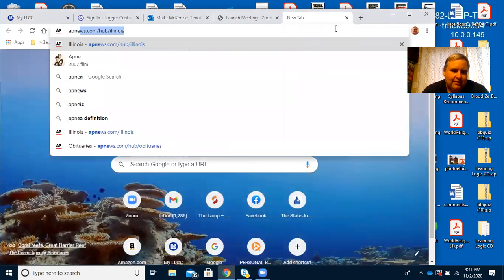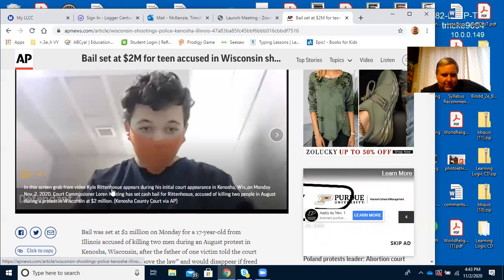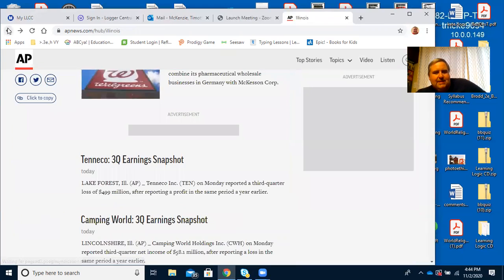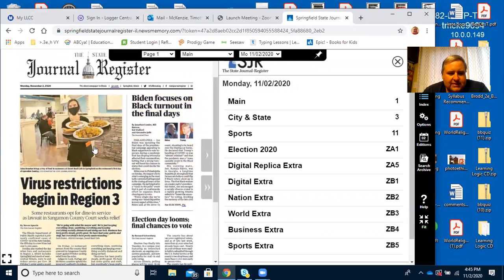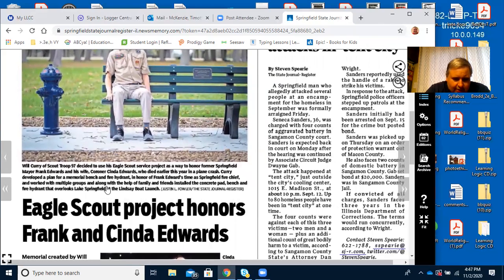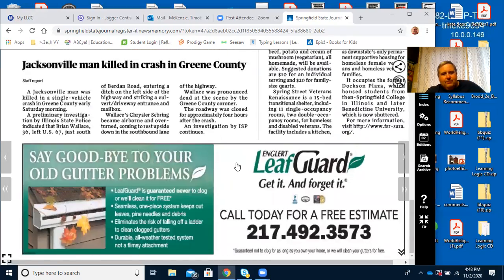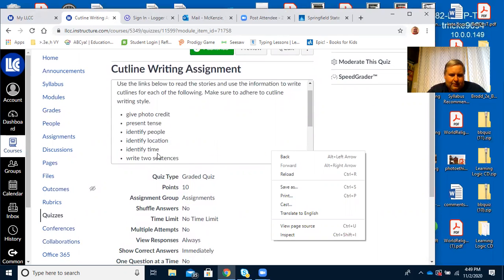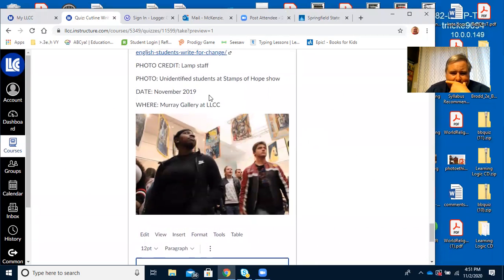Cutline Writing Lecture